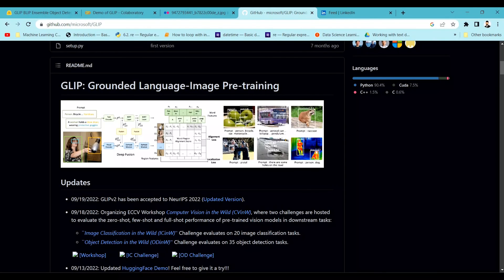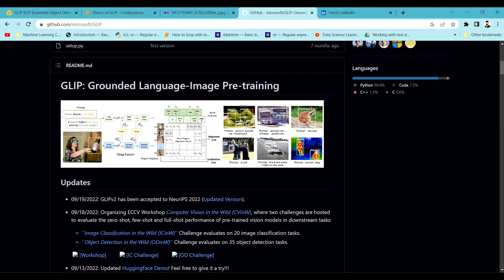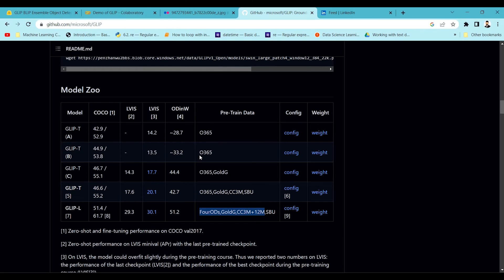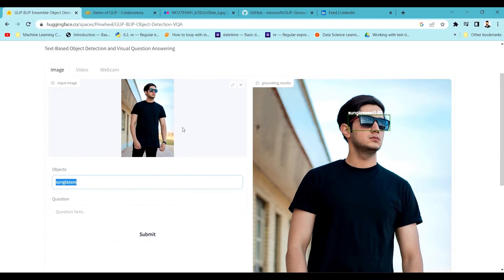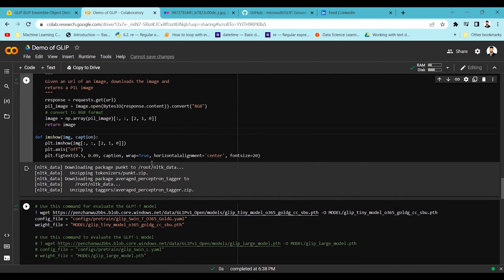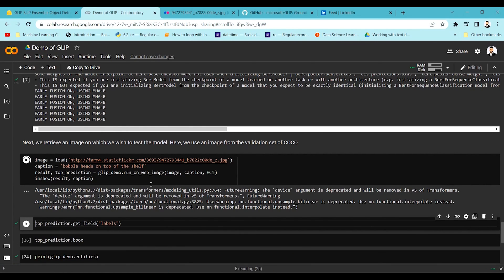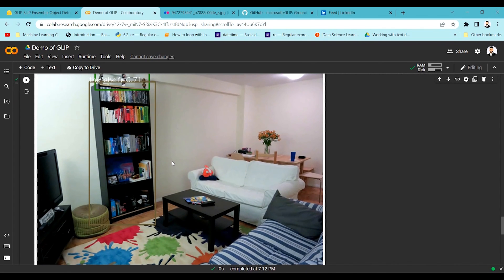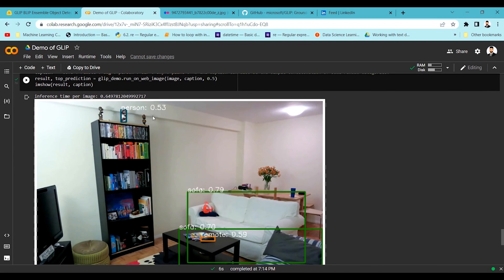Detect Object by Text Prompting using GLIP | Object Detection | Karndeep Singh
GLIP unifies object detection and phrase grounding for pre-training. The unification brings two benefits: 1) it allows GLIP to learn from both detection and grounding data to improve both tasks and bootstrap a good grounding model; 2) GLIP can leverage massive image-text pairs by generating grounding boxes in a self-training fashion, making the learned representation semantic-rich. In our experiments, we pre-train GLIP on 27M grounding data, including 3M human-annotated and 24M web-crawled image-text pairs. The learned representations demonstrate strong zero-shot and few-shot transferability to various object-level recognition tasks